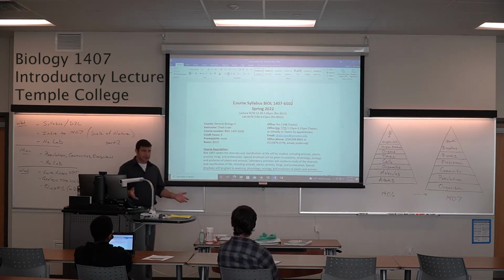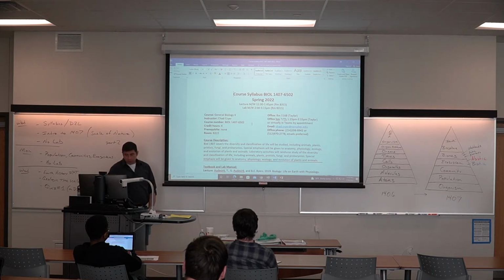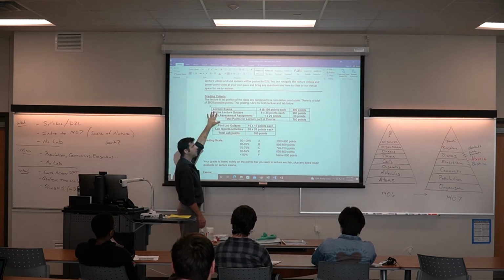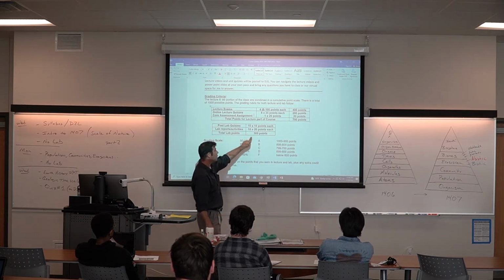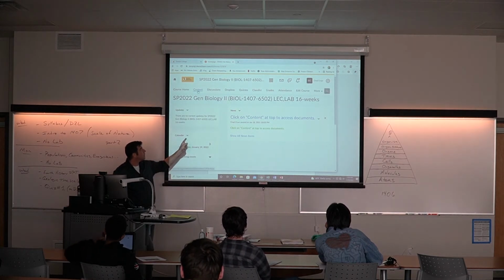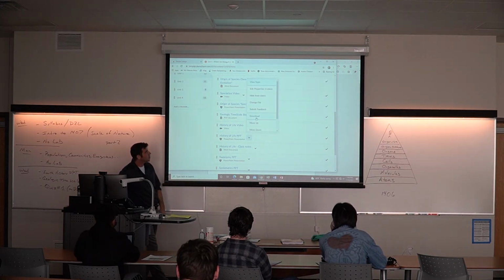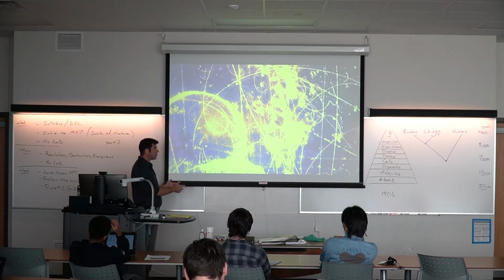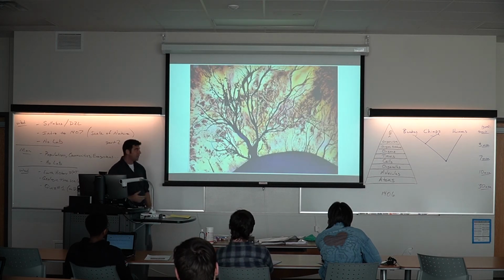Biology 1407 Lecture #1 Introduction to Class